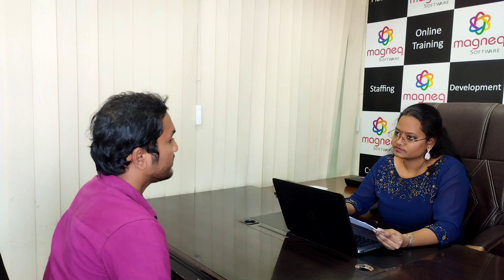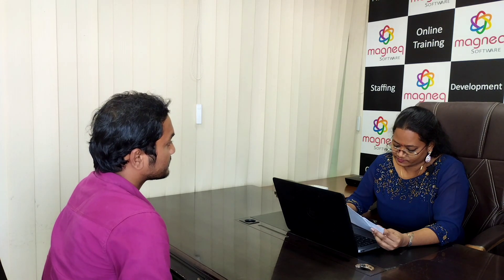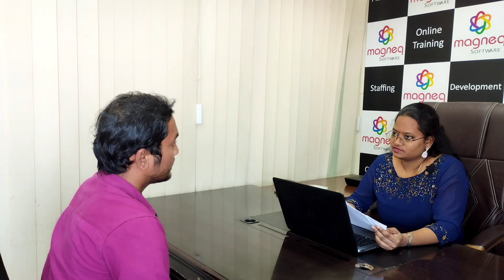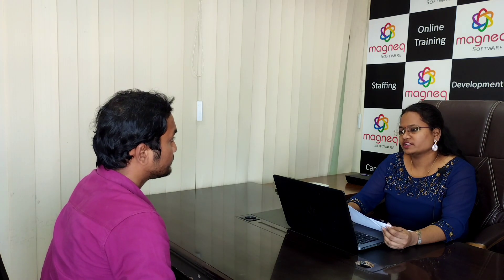Fresher Mock Interview SQL | Technical Round | HR Interview | JAVA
Our Technologies :
JAVA,
PYTHON,
TESTING,
MAINFRAMES,
.NET,
POWER BI,
DATA SCIENCE.